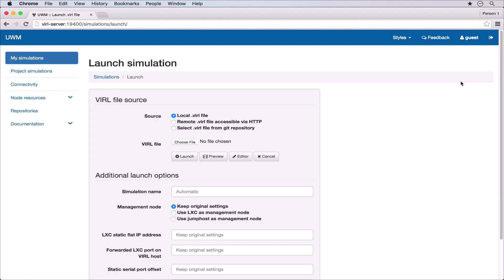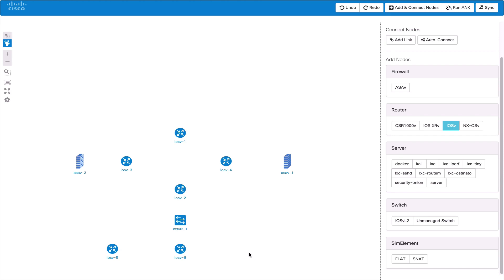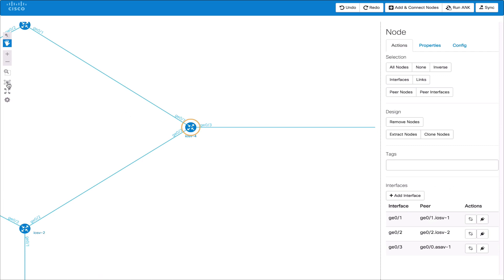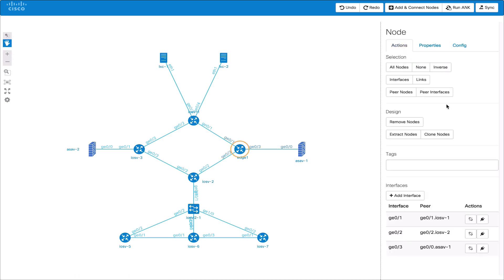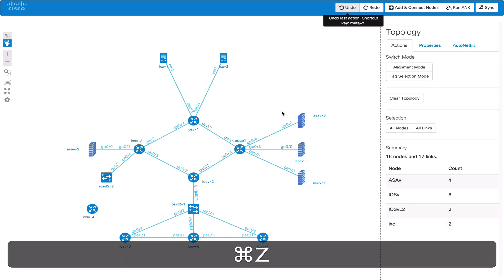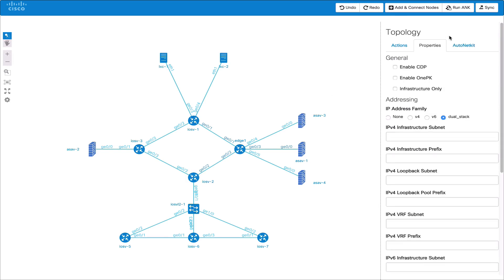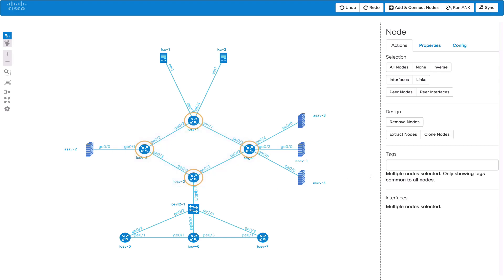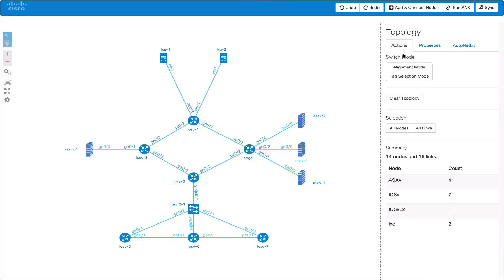VIRL Web-editor alpha detailed walkthrough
The Nov'15 release of VIRL includes an ALPHA-release of the Web-Editor. This video provides a detailed guide to the tool which can be found in UWM (User Workspace Manager). When you 'add/launch' a simulation, the new 'Editor' option is presented.